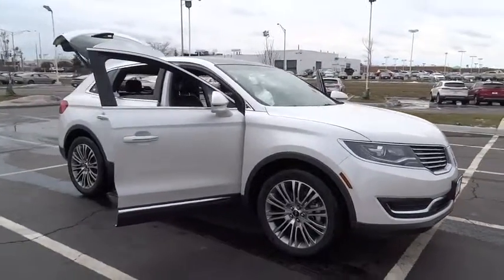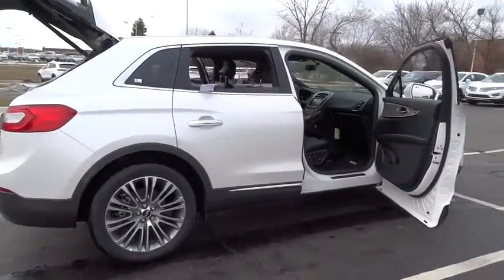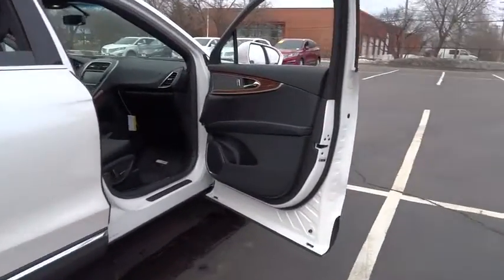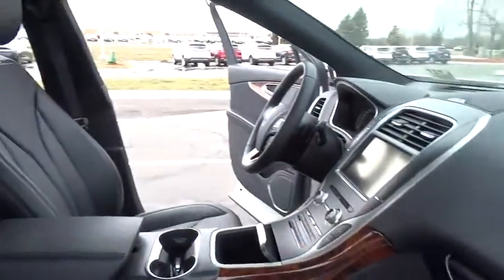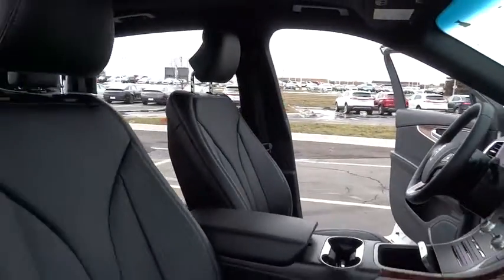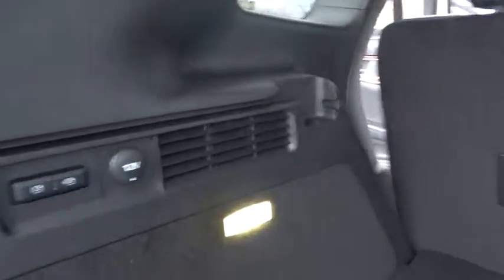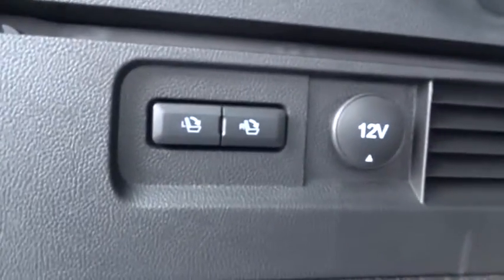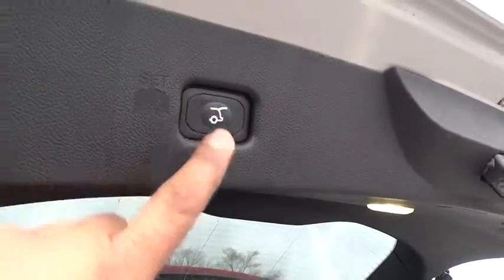2016 Lincoln MKX Arlington Heights, Schaumburg, Streamwood, Elgin, Palatine, IL L727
2016 Lincoln MKX

Schaumburg Lincoln
1200 E. Golf Rd

Nav! Turbo! This superb-looking 2016 Lincoln MKX is the rare family vehicle you are trying to find. The reliability of this wonderful Lincoln MKX is sure to make it a favorite among our educated buyers. It is nicely equipped with features such as 10 Speakers, 3.39 Axle Ratio, 4-Wheel Disc Brakes, ABS brakes, Adaptive suspension, Air Conditioning, Alloy wheels, AM/FM radio: SiriusXM, AM/FM Stereo w/Single CD, Auto-dimming door mirrors, Auto-dimming Rear-View mirror, Automatic temperature control, Blind spot sensor, Brake assist, Bumpers: body-color, CD player, Compass, Delay-off headlights, Driver door bin, Driver vanity mirror, Dual front impact airbags, Dual front side impact airbags, Electronic Stability Control, Emergency communication system, Four wheel independent suspension, Front anti-roll bar, Front Bucket Seats, Front Center Armrest, Front dual zone A/C, Front fog lights, Front reading lights, Fully automatic headlights, Garage door transmitter: HomeLink, Heated door mirrors, Heated front seats, High-Intensity Discharge Headlights, Illuminated entry, Knee airbag, Low tire pressure warning, Memory seat, MP3 decoder, Navigation System, Occupant sensing airbag, Outside temperature display, Overhead airbag, Overhead console, Panic alarm, Passenger door bin, Passenger vanity mirror, Power door mirrors, Power driver seat, Power moonroof, Power passenger seat, Power steering, Power windows, Prem Lthr-Trimmed Heated/Cooled Bucket Seats (BE), Radio data system, Rear anti-roll bar, Rear reading lights, Rear seat center armrest, Rear window defroster, Rear window wiper, Remote keyless entry, Security system, Speed control, Speed-Sensitive Wipers, Split folding rear seat, Spoiler, Steering wheel memory, Steering wheel mounted A/C controls, Steering wheel mounted audio controls, SYNC 3, Tachometer, Telescoping steering wheel, Tilt steering wheel, Traction control, Trip computer, Turn signal indicator mirrors, Variably intermittent wipers, and Ventilated front seats.